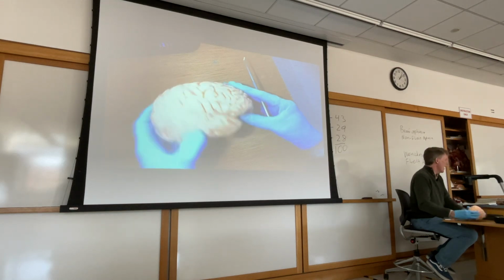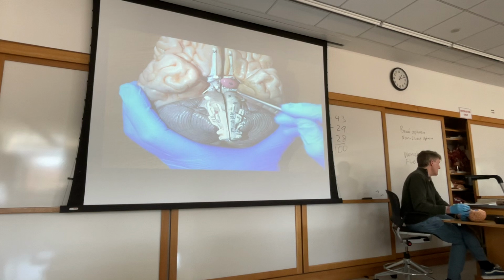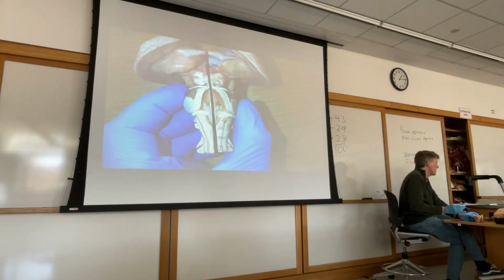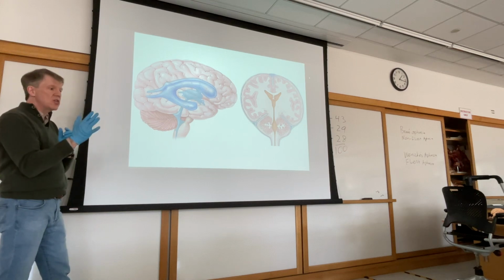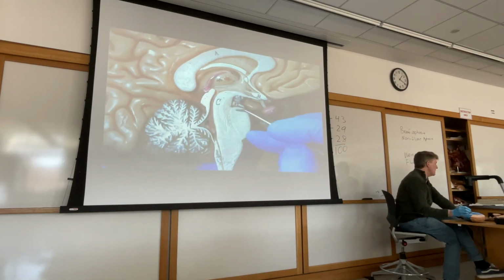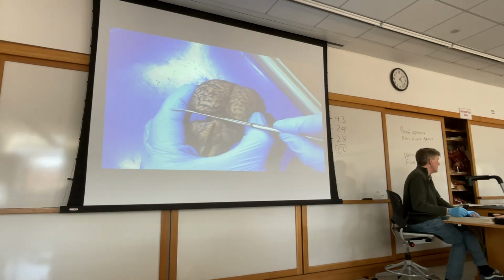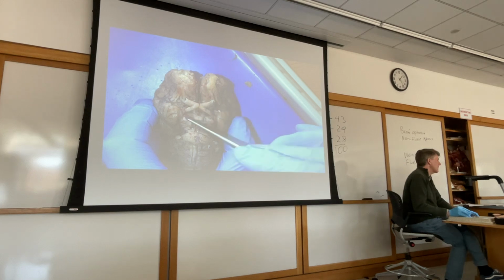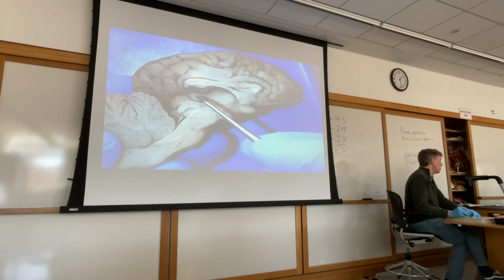Lab 8 Brain & Cranial Nerves